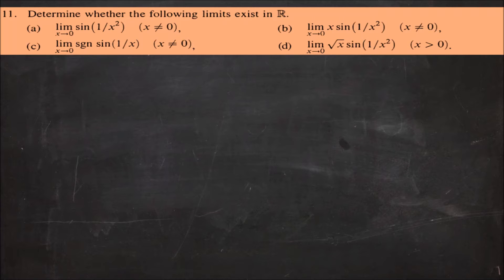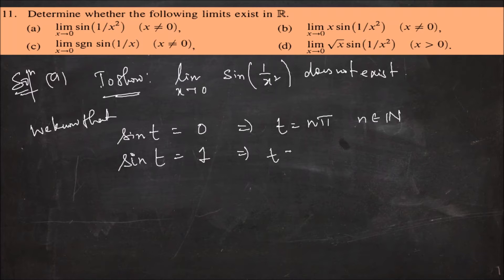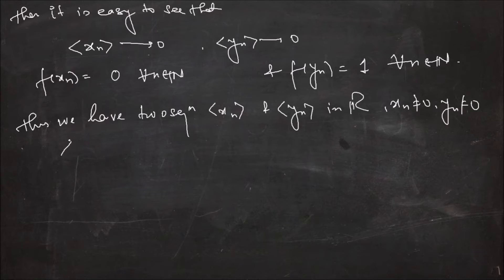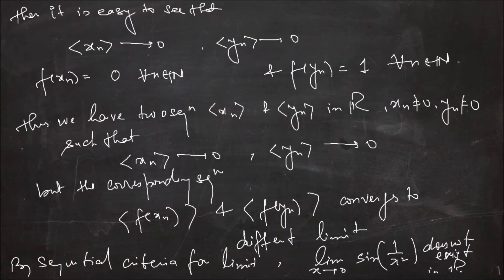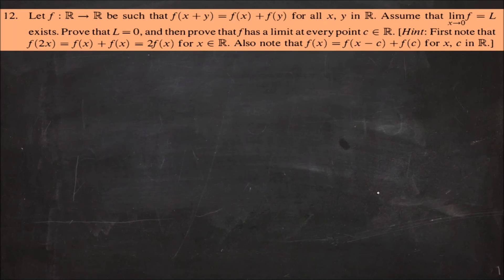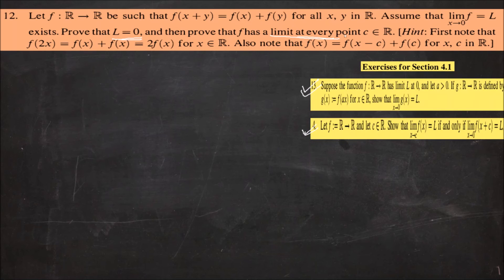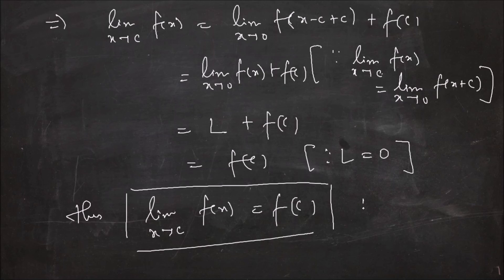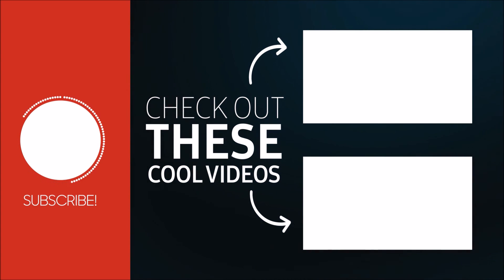SOLUTIONS TO EXERCISE 4.2 | Q11 - Q12 | PART 3 | REAL ANALYSIS | BARTLE & SHERBERT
In this video solutions to Q11& Q12 of Exercise 4.2 of Introduction to Real Analysis book by Bartle and Sherbert are provided. Solutions to Q1 to Q5 are provided in Part 1 and Q6 to Q10  in Part 2 of this video.

Theory of Real Functions
Bartle & Sherbert
Real Analysis
B.SC (H) Mathematics Sem III